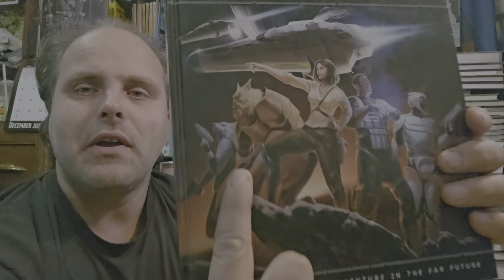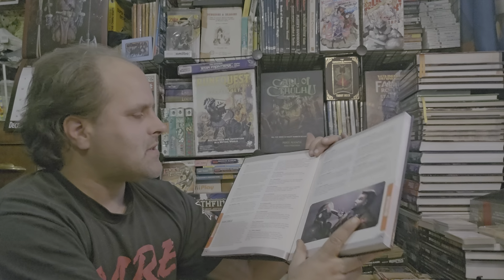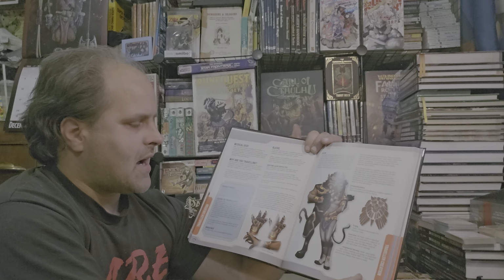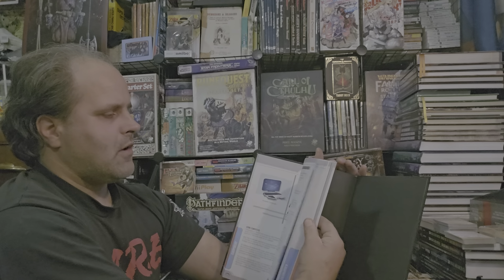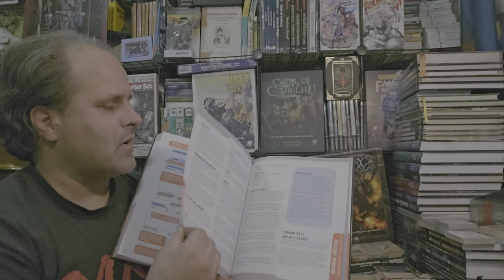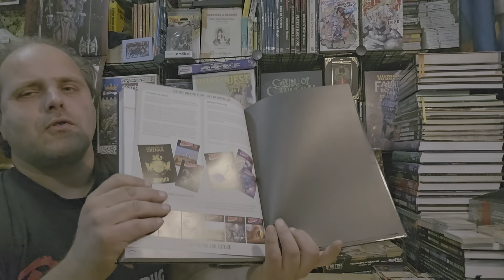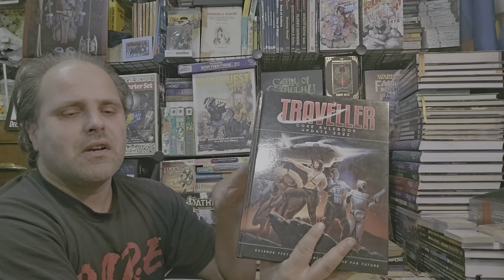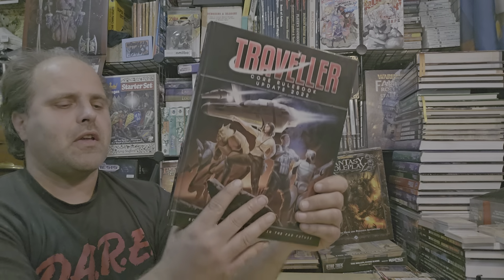🌌 Overview of the core rulebook 2022 update for Mongoose Traveller 2nd edition ( MT2e2022 )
❄️ 2023 / Tabletop Roleplaying games 📖 Overview of the core rulebook 2022 update for Mongoose Traveller 2nd edition

🕸 Amazon Description : This is Free Trader Beowulf, calling anyone… Mayday, Mayday… We are under attack… Main drive is gone… Turret number one not responding… Mayday… Losing cabin pressure fast, calling anyone… Please help… This is Free Trader Beowulf… …Mayday… Fully Updated and Revised. Traveller is a science fiction roleplaying game of bold explorers and brave adventurers. The Traveller Core Rulebook contains everything you need to create one of these adventures and begin exploring the galaxy. Spaceports, ancient civilisations, air/rafts, cold steel blades, laser carbines, far distant worlds, and exotic alien beasts – this is the futuristic universe of Traveller, the original and classic science fiction roleplaying game. Come visit the far future.

📖 Some Tabletop RolePlaying games.

📹Video is posted on Saturday December 23rd, 2023, at 5 pm USA CT ( same as Lake Geneva Wisconsin ).